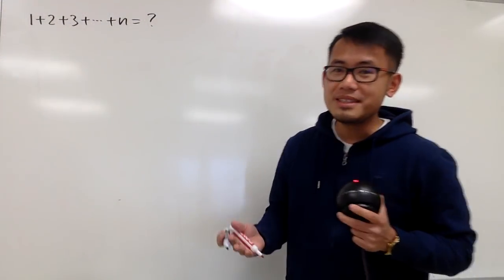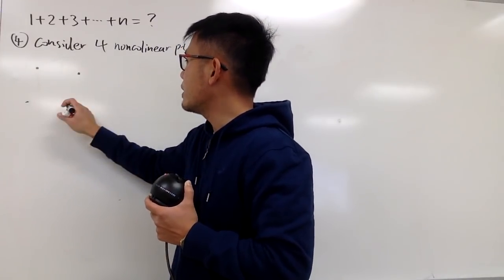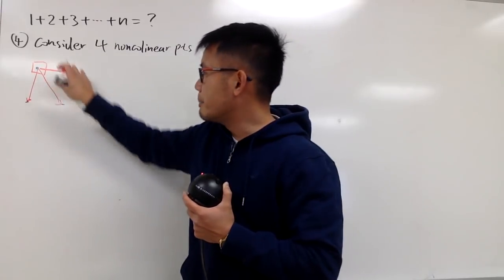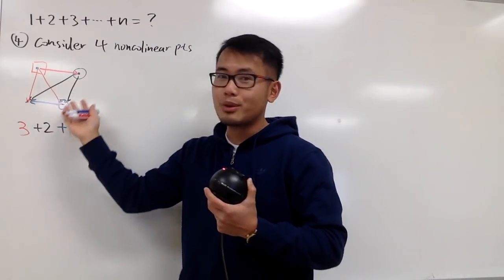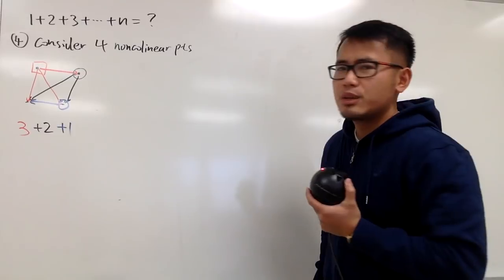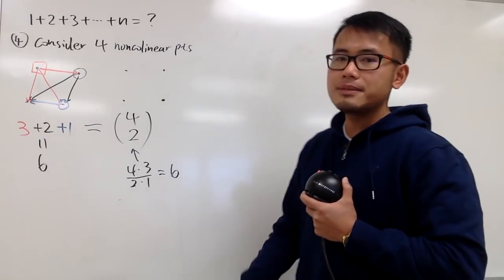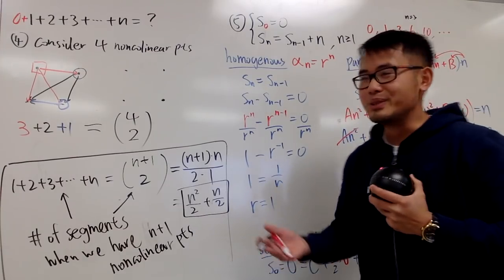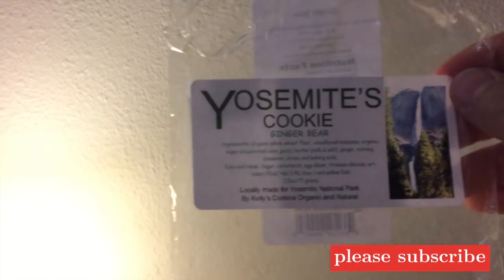Sum of the first n natural numbers, Combinatoric, difference Equation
Combinatoric vs. difference Equation,
sum of the first n natural numbers,
1+2+3+...+n,

blackpenredpen,
math for fun,